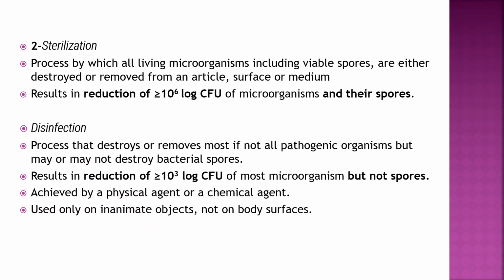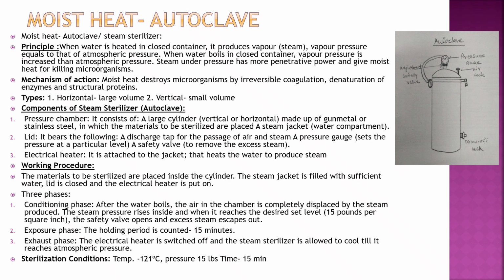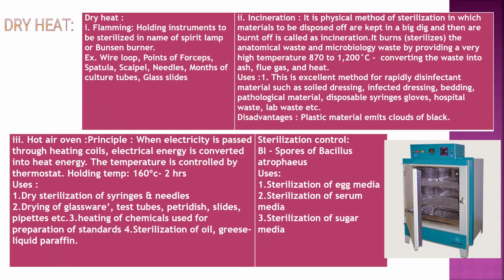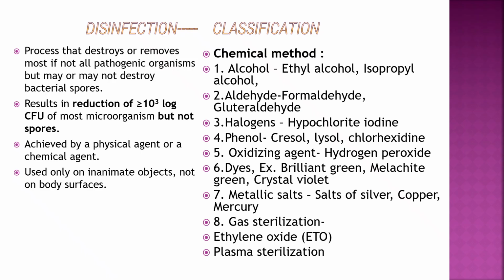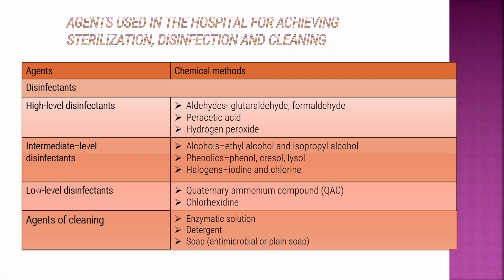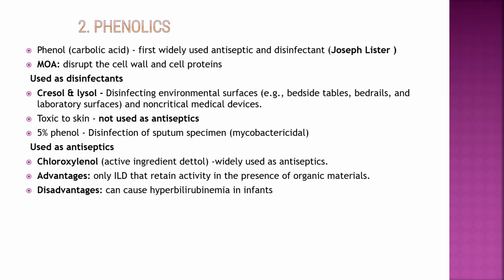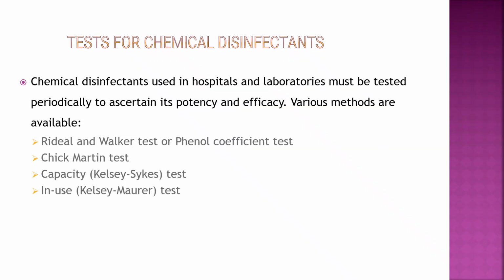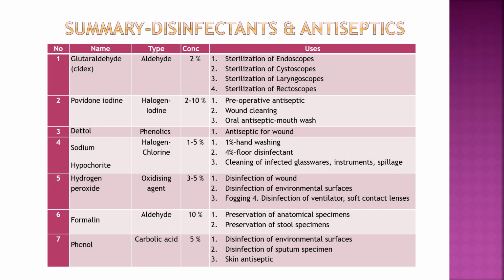1 GENERAL MICROBIOLOGY 2 Serilization and disinfections DR MUTHA